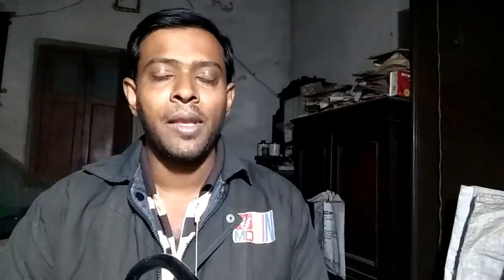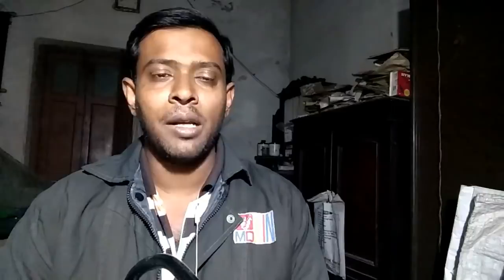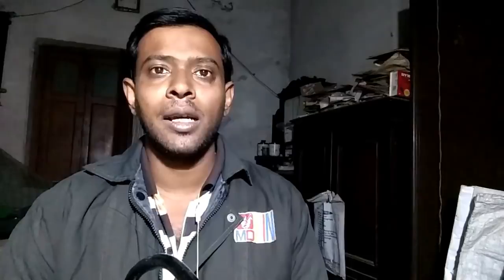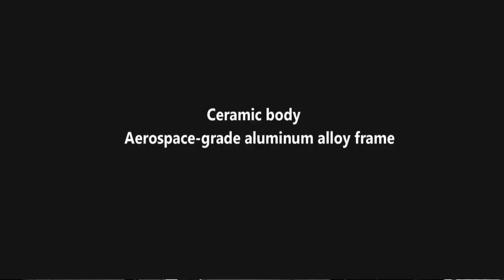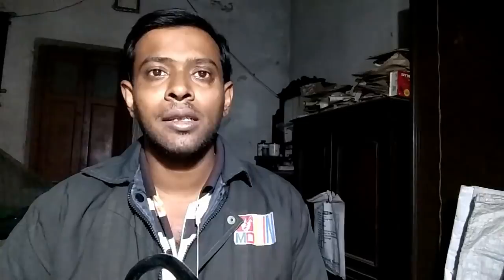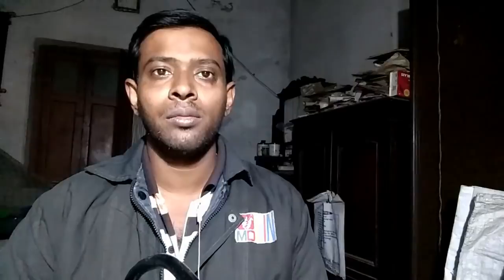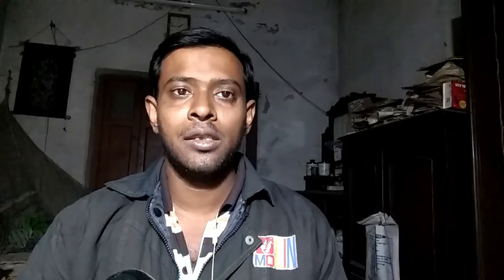Mi Mix 2 - Full Phone Specifications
Mi Mix 2 Specifications